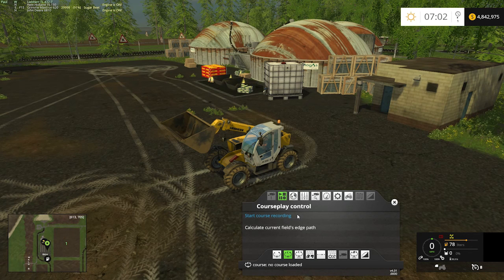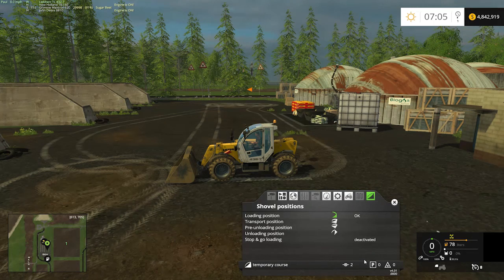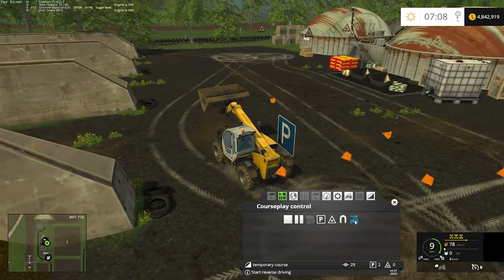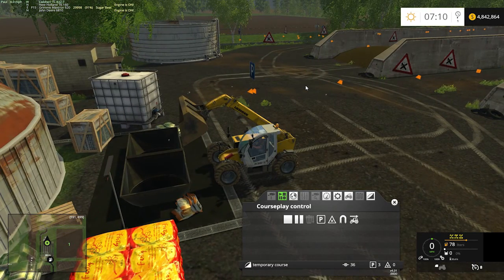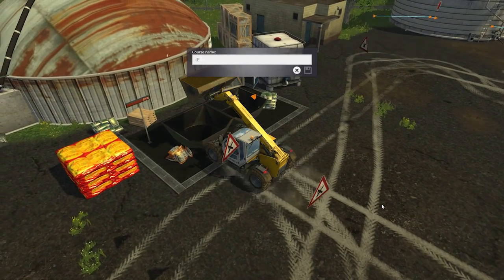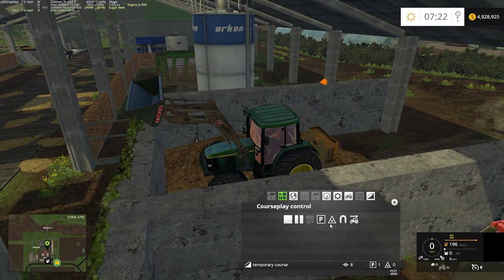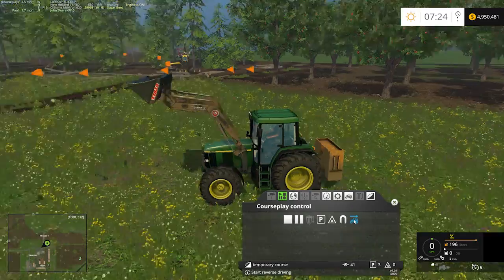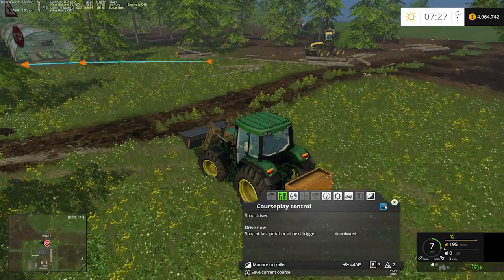FS15 - CoursePlay Tutorials - Shovel Fill and Empty Mode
In this CoursePlay Tutorial with Mistermoose,  We discuss Fill and Empty Mode and show you step by step how to set it up.

*** Music ***
Title: Cruiser